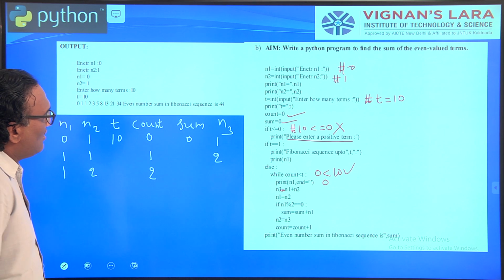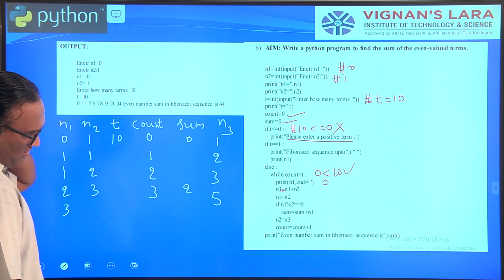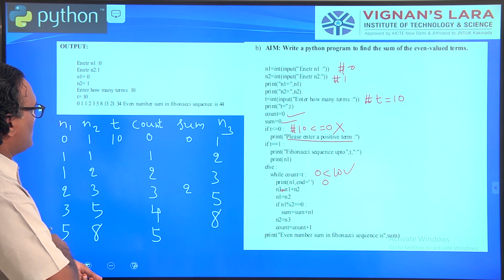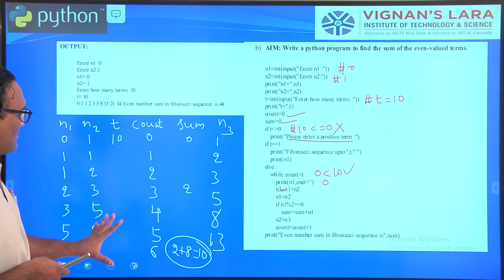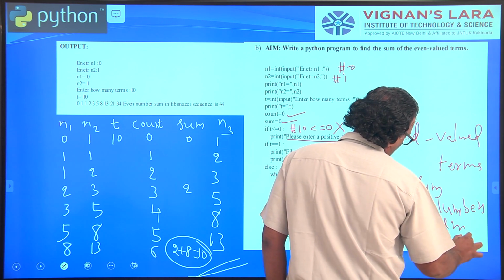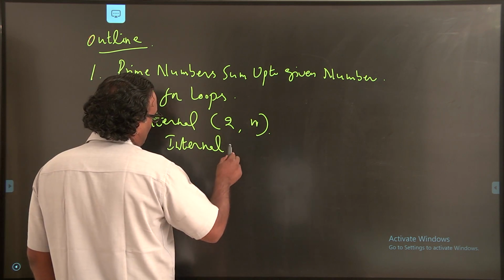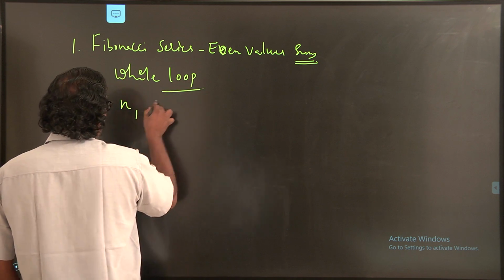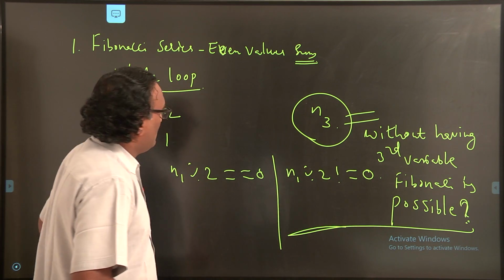Python Lesson 11 b: Program for sum of even valued terms in Fibonacci series